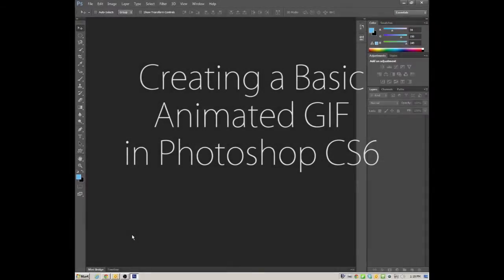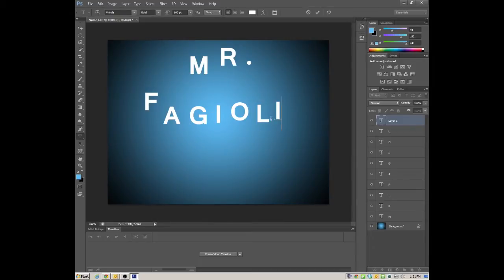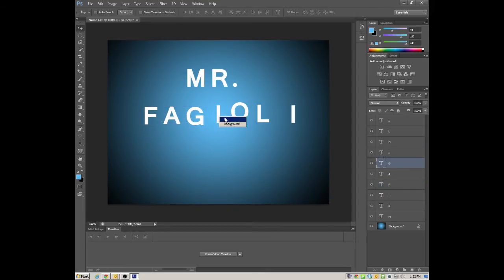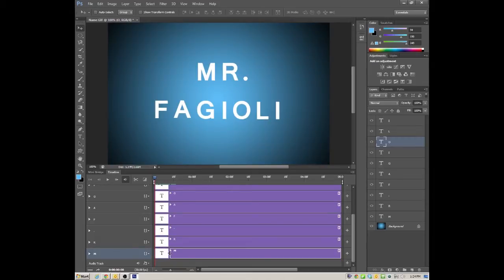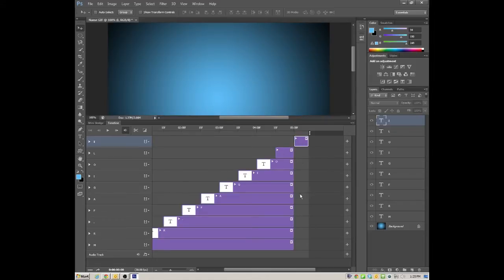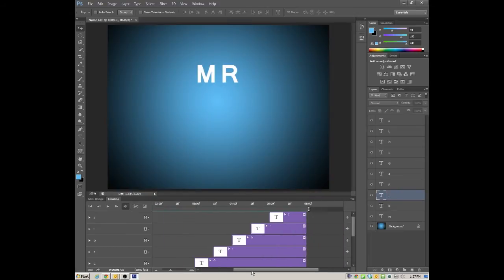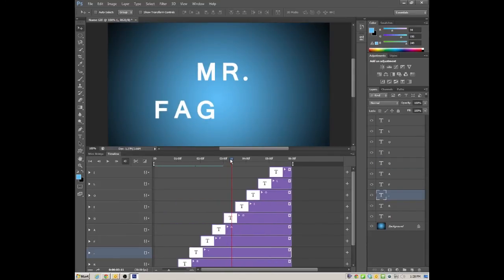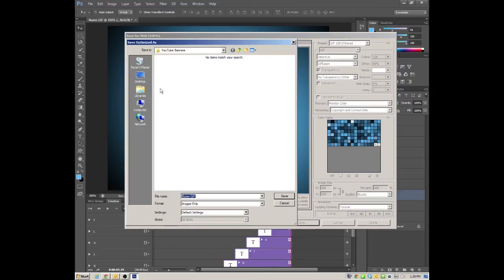How to Create Basic Animated GIFs in Photoshop CS6